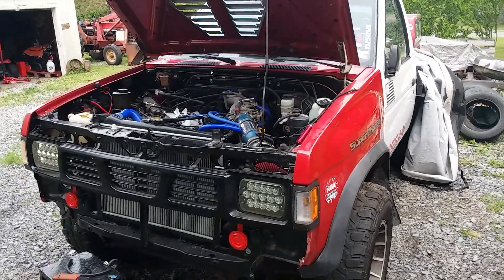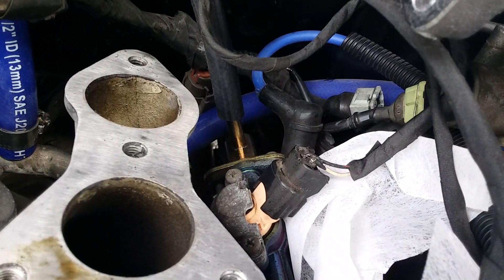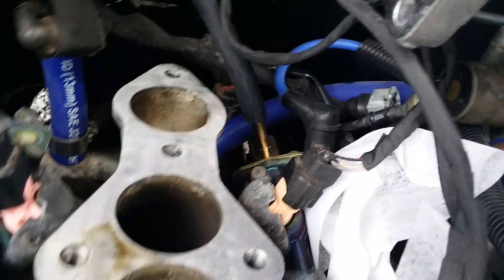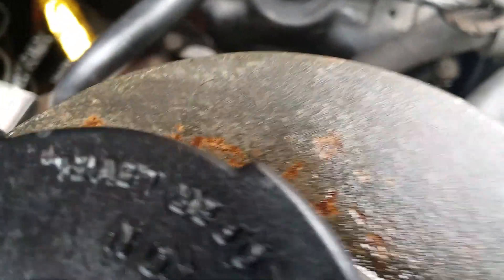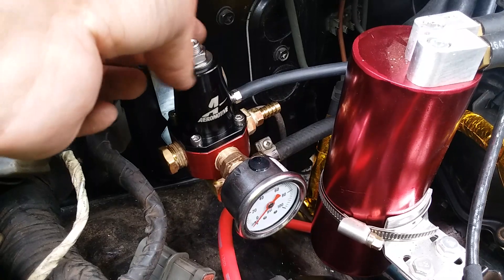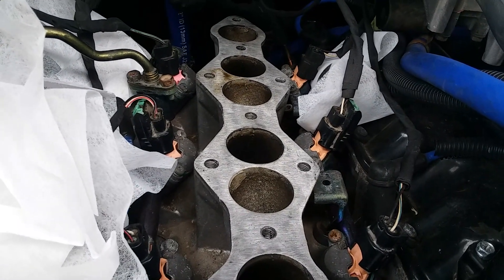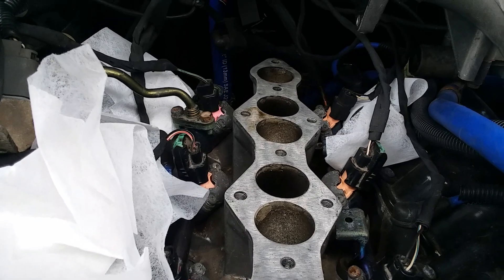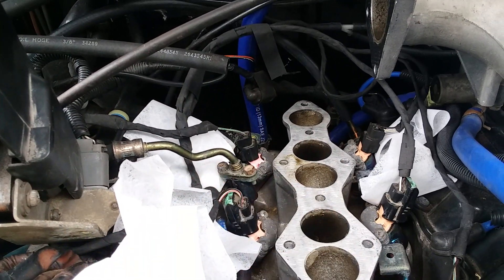1992 Nissan Supercharged Pathfinder Pickup Update 6/3/2024: Another Fuel Psi Regulator